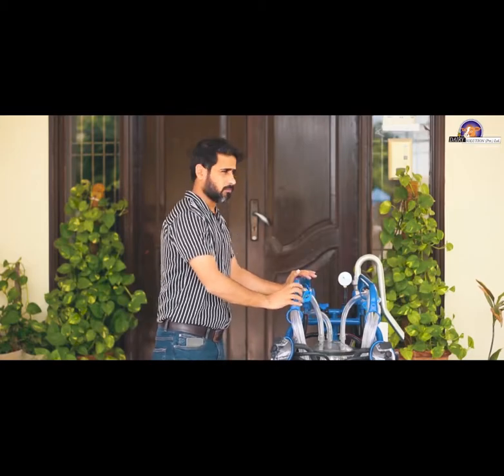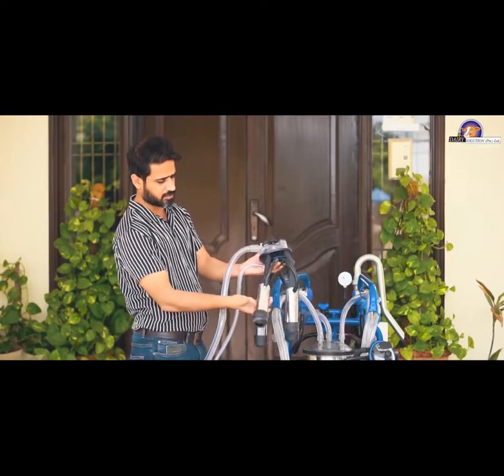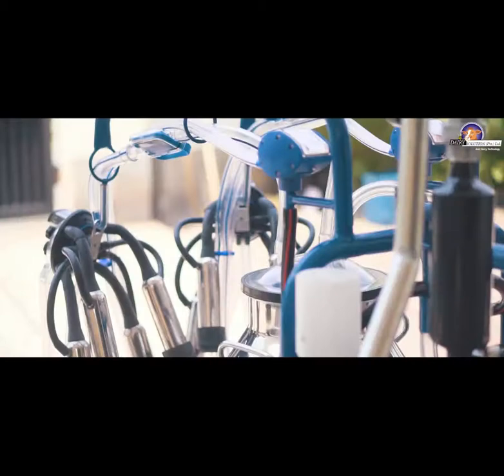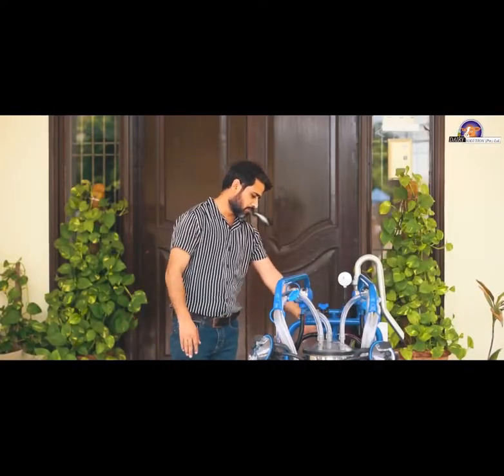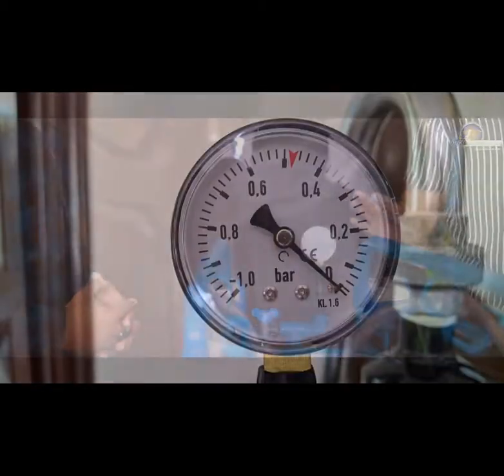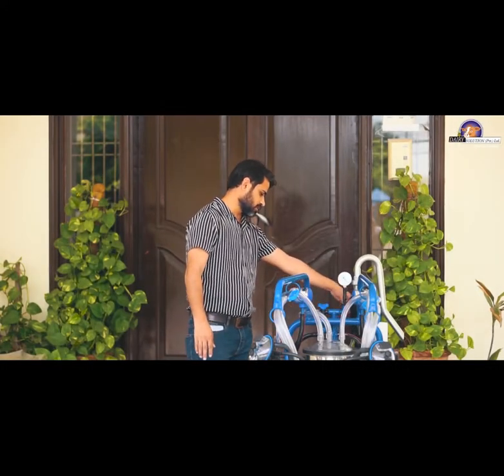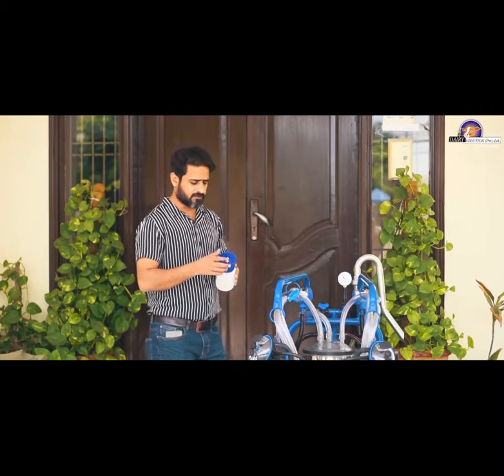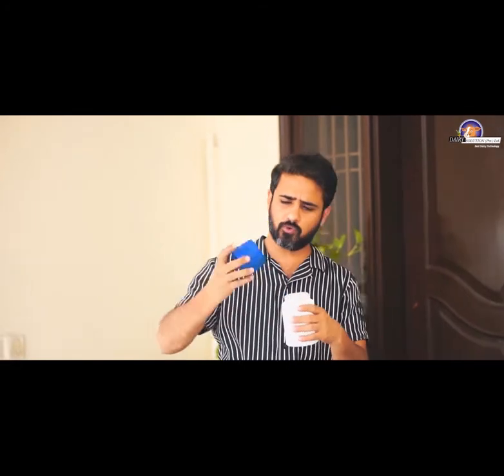How To Troubleshoot a Mobile Milking Machine | Dairy Solution Pvt Ltd.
Our Technical Manager Mr. Faizan Ansari demonstrating how to troubleshoot a mobile milking machine on your own. If problem still persists after the troubleshooting steps then call our technical team.